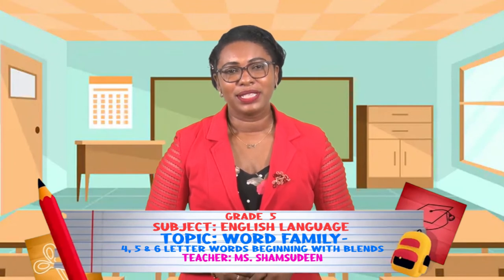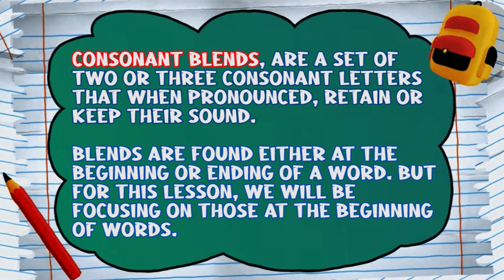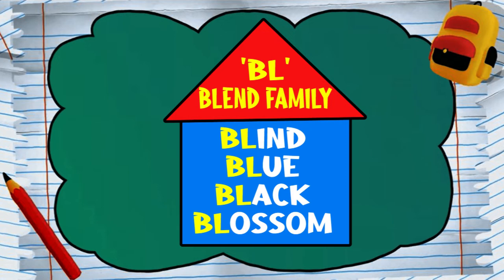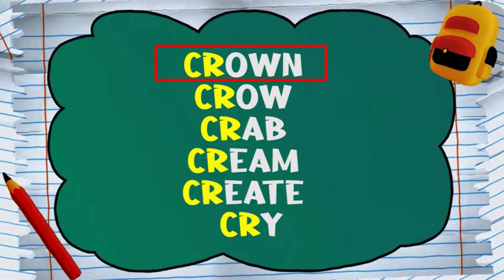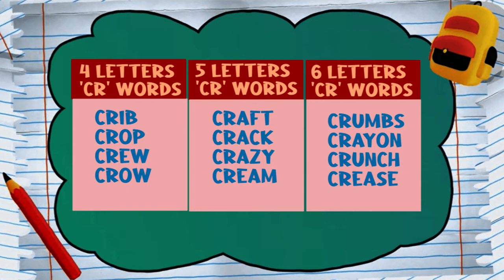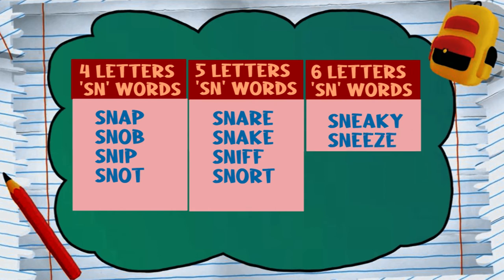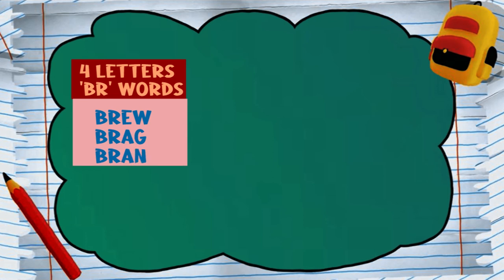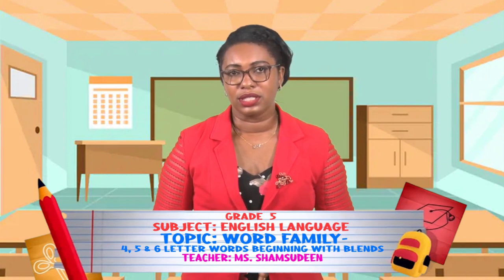English Language - Grade 5: Blend Words - Word Blend's Family